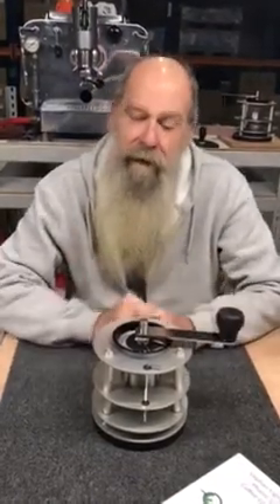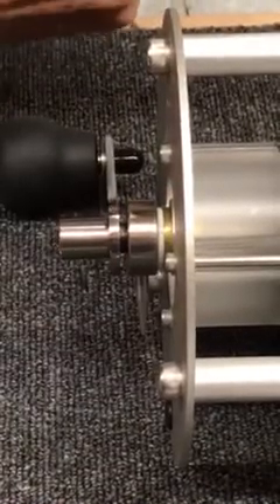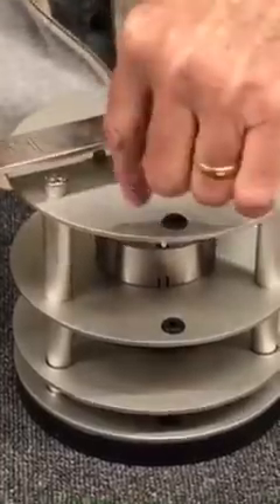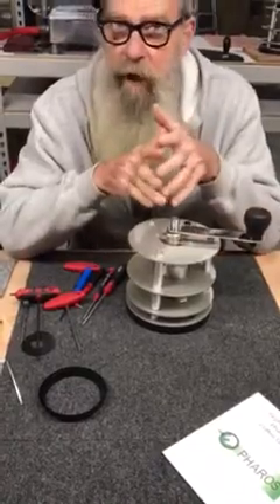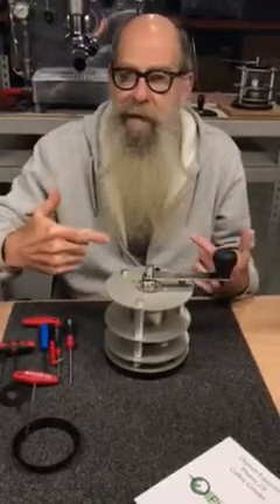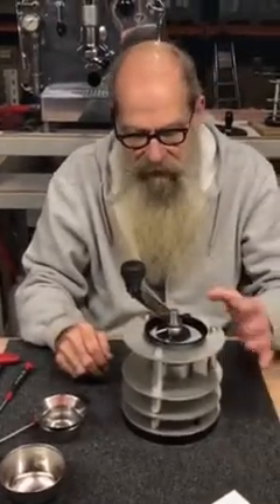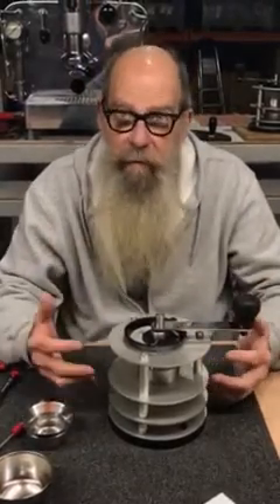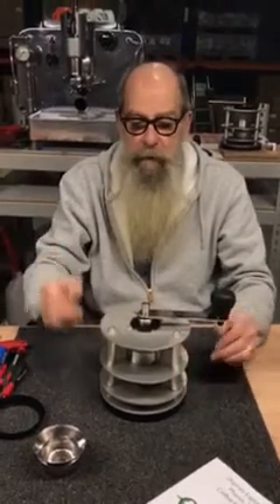OE Pharos 2.0 Manual Coffee Grinder - How to Make Adjustments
How to use the top plate Index, and make adjustments to the grind size for the OE Pharos 2.0 Manual Coffee Grinder.